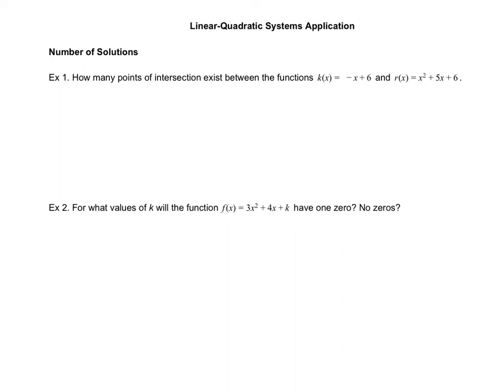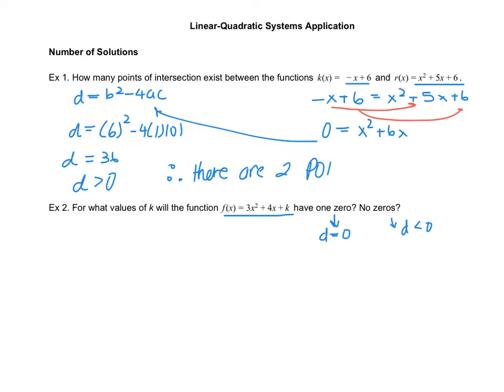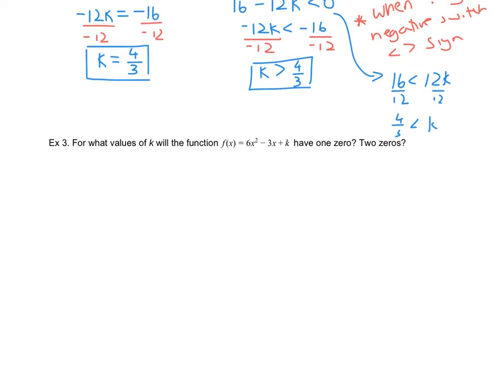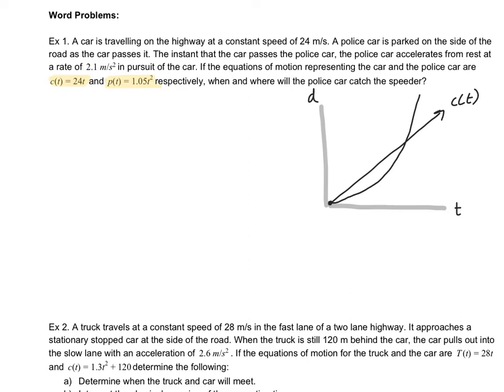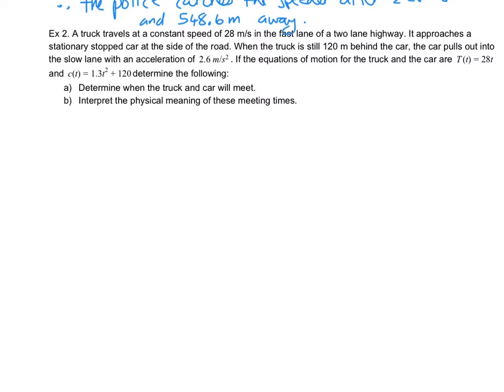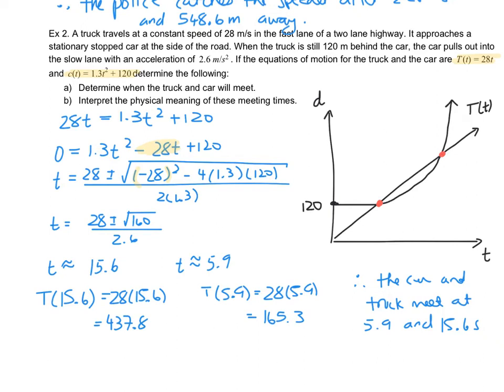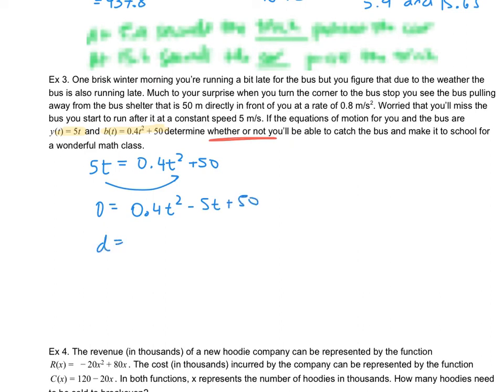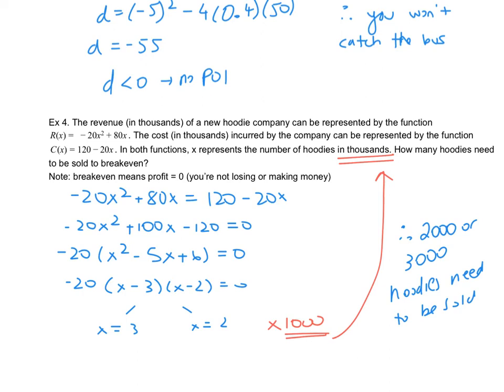Linear Quadratic Systems Application